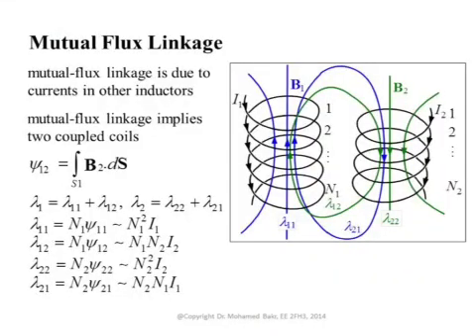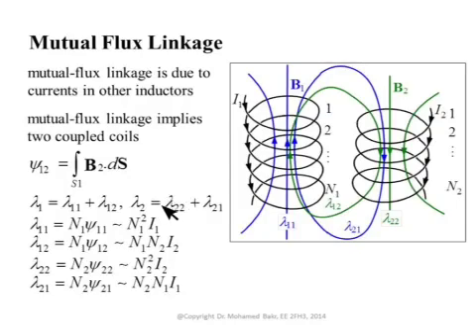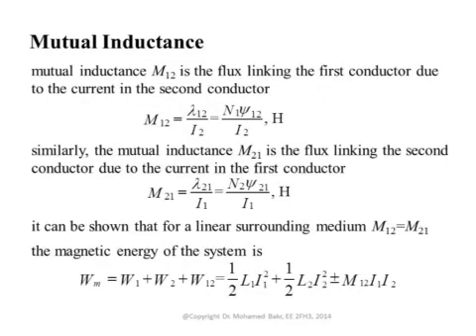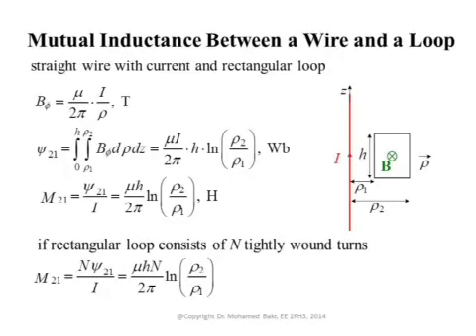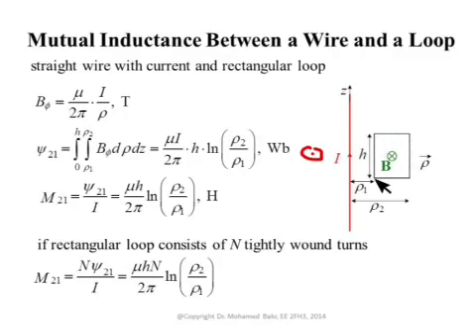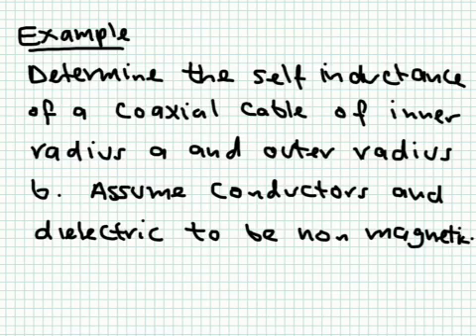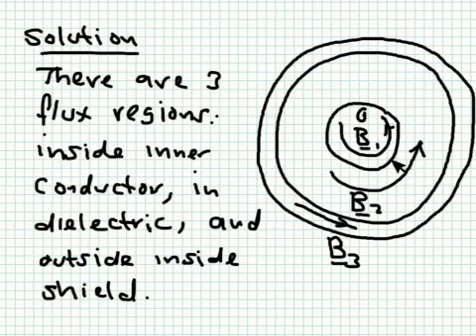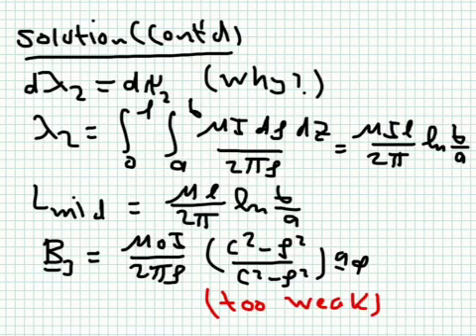Lecture24_2: Inductance